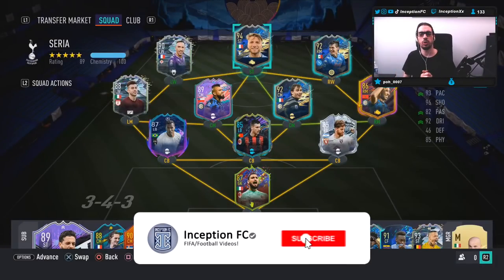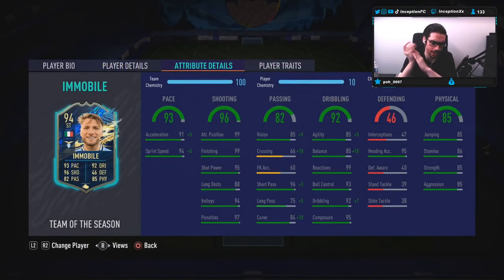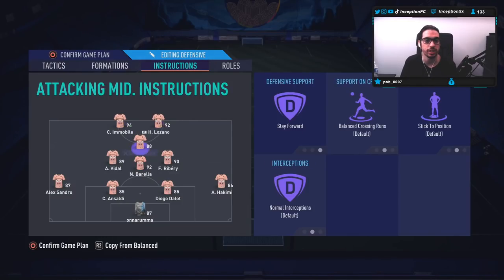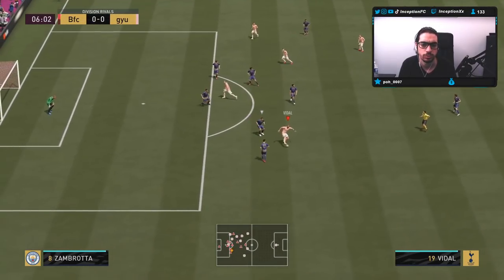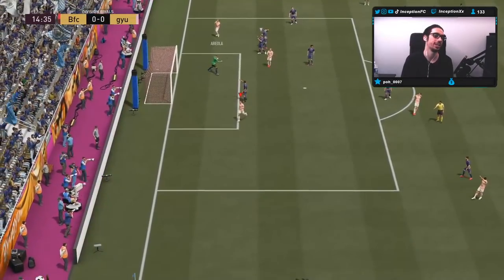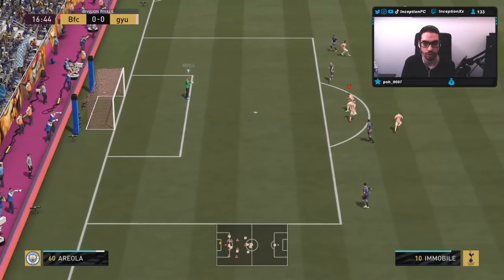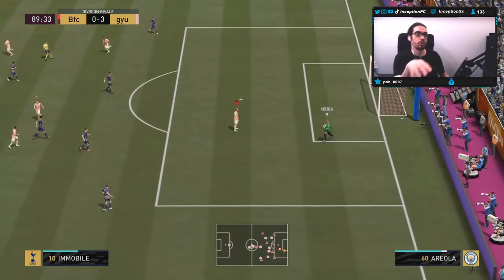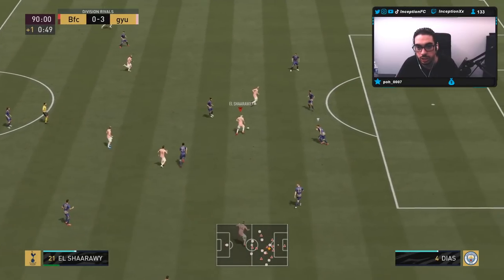KING CIRO👑 94 SBC TEAM OF THE SEASON IMMOBILE PLAYER REVIEW! FIFA 21 ULTIMATE TEAM